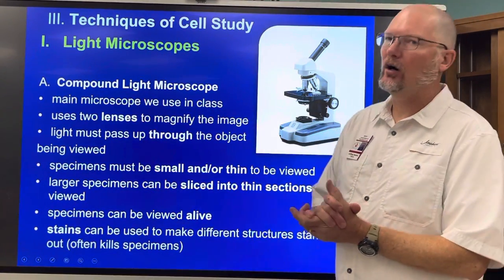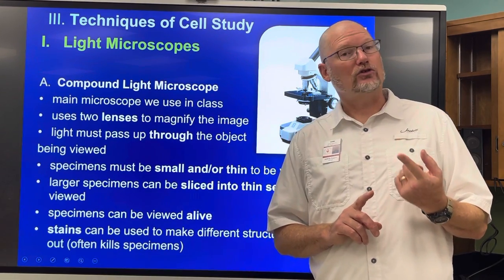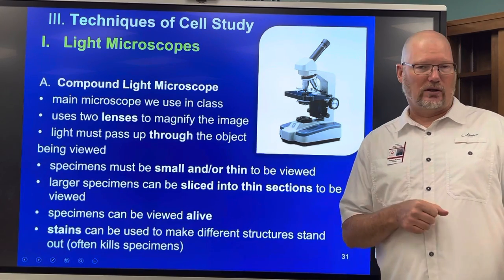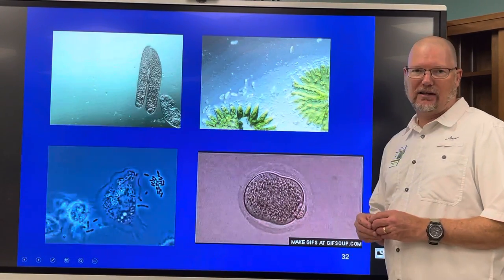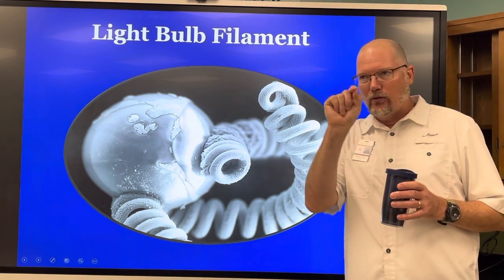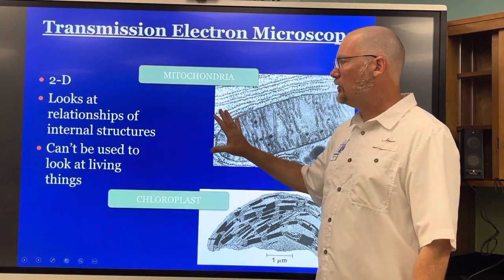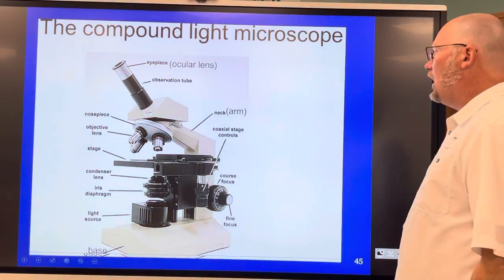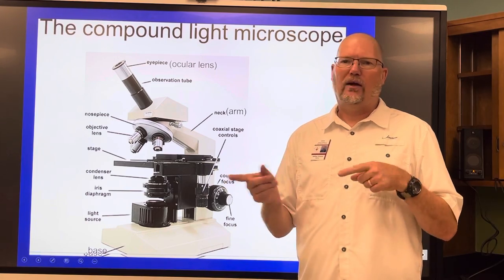Mr Keene - Intro to Microscopes